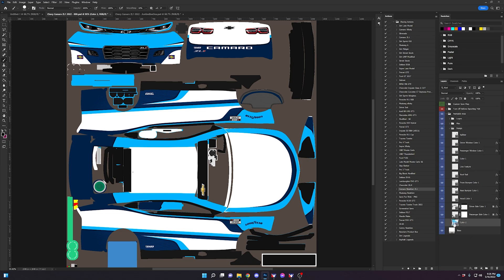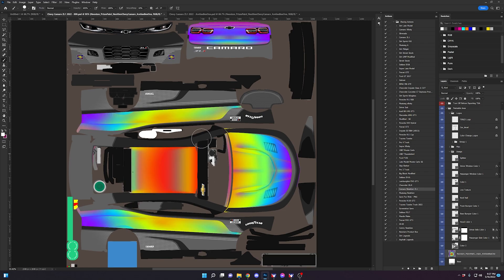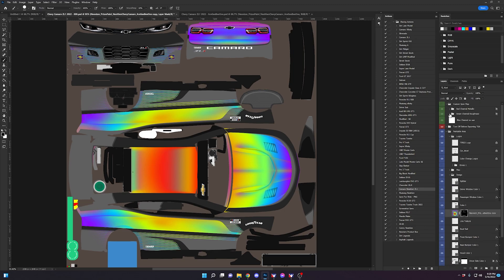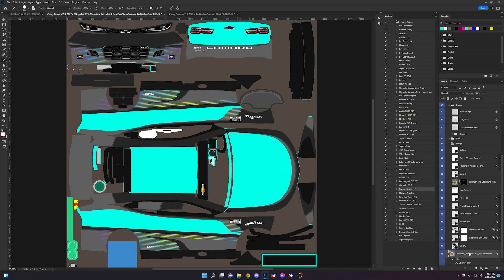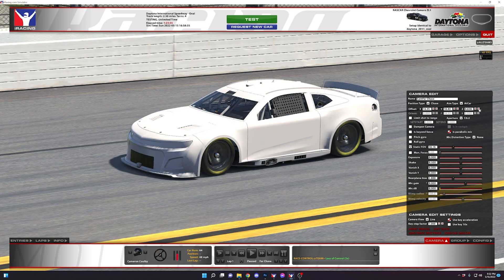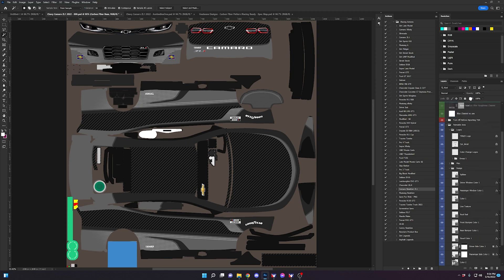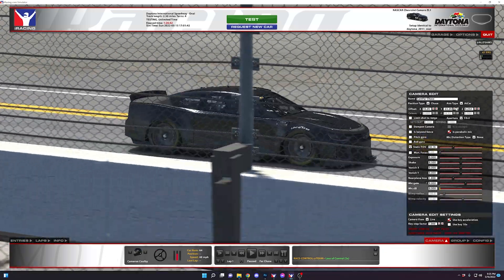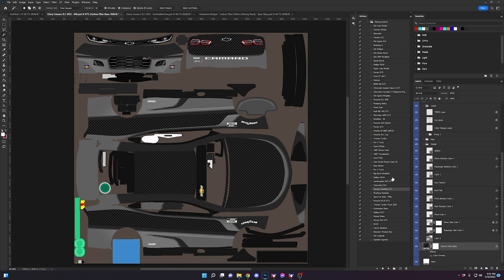How to: Sim Wrap Market premade designs, patterns, and Prizm layers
Here is a quick demonstration of how to use the premade designs, patterns, and prizm layers available on simwrapmarket.com.